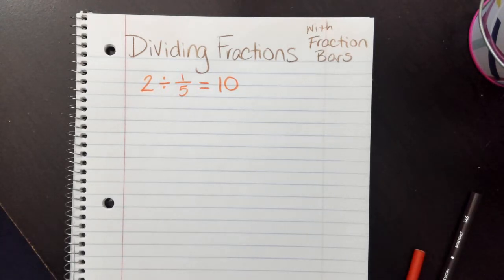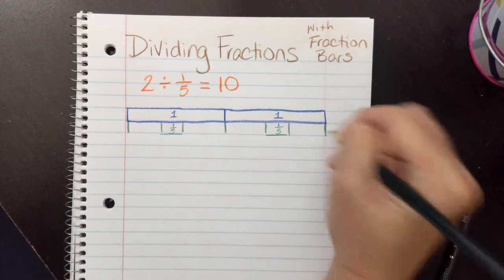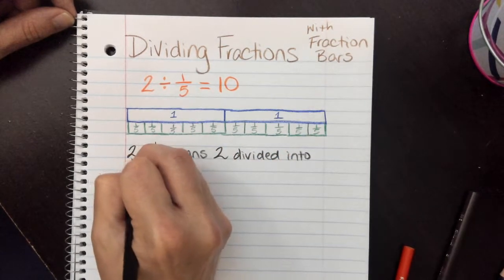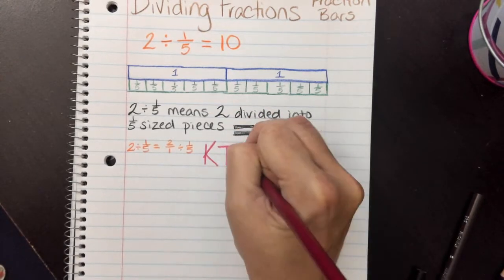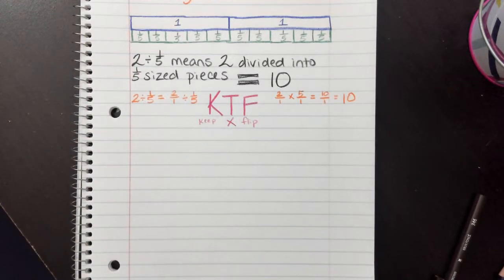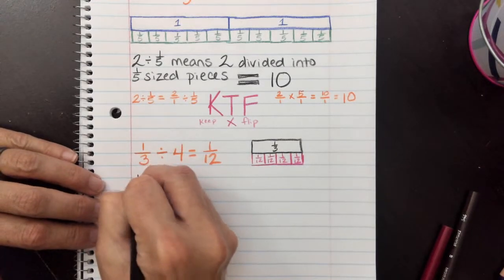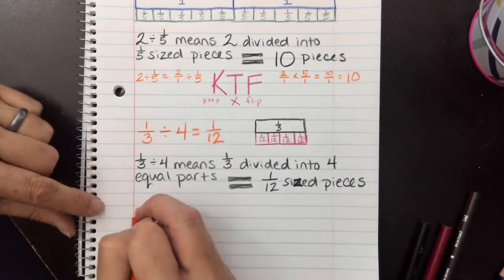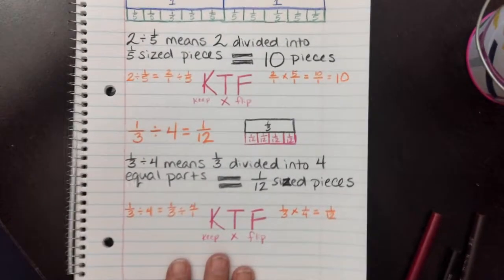Dividing Fractions with Fraction Bars